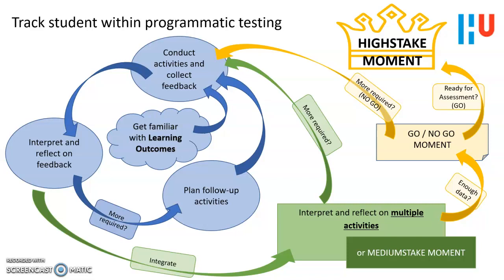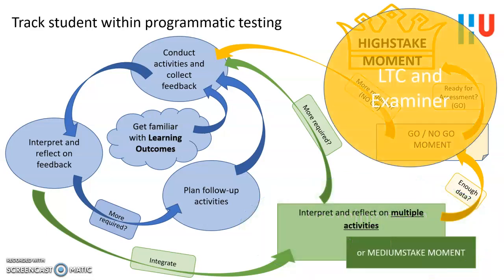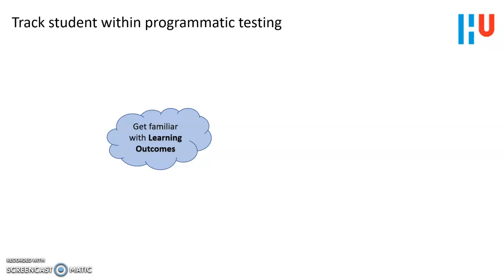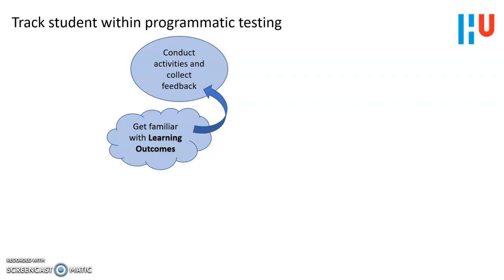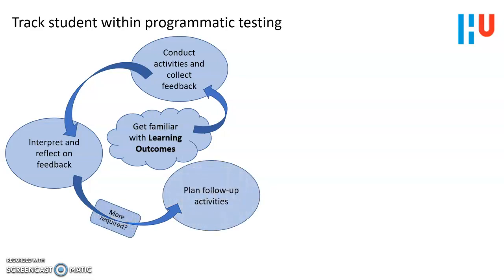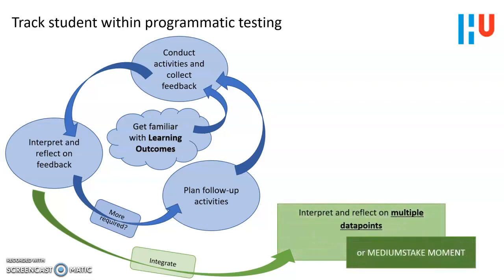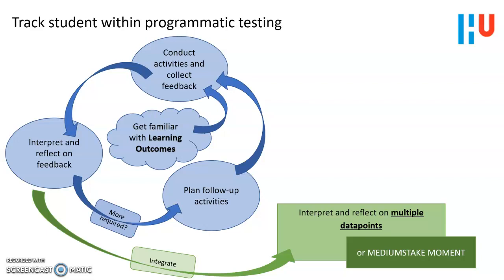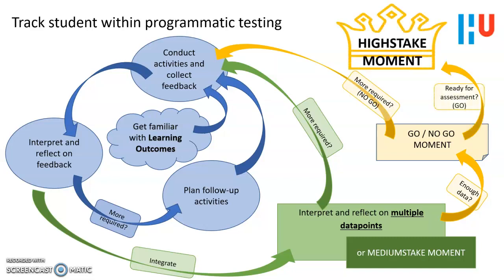Student track in programmatic testing - information for students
This video for students in the modules Methodological Practice and Pedagogical Practice at Instituut Archimedes briefly explains what their learning track looks like.
(Utrecht University for Applies Sciences - HU)